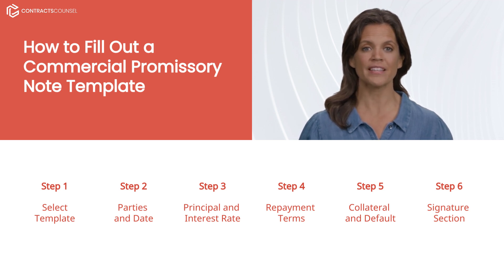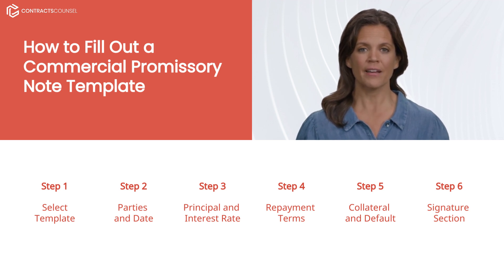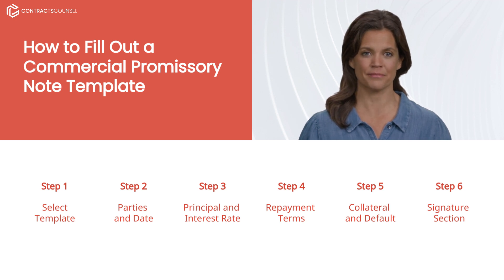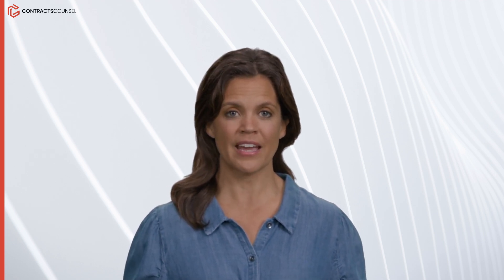How to Create a Commercial Promissory Note [Templates Available]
In this video, we explain the essentials of Commercial Promissory Notes and the steps to use an online template to create your own.

A Commercial Promissory Note is a legal document that outlines the terms of a loan agreement between a lender and a borrower. This note specifies the amount being loaned, repayment terms, and any interest to be paid, providing a clear record of the debt.

This video is organized into two key sections:

1. Understanding the key sections in Commercial Promissory Notes.
2. How you can fill out a Commercial Promissory Note using an online template.